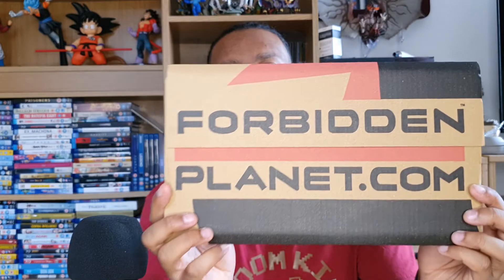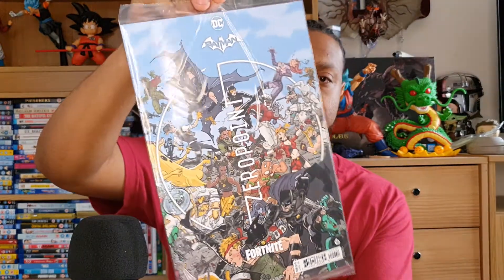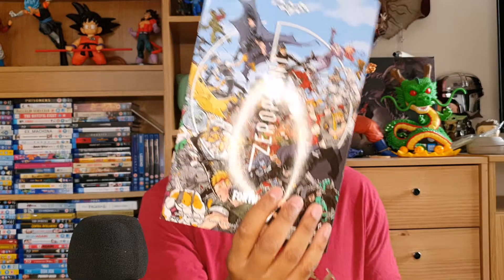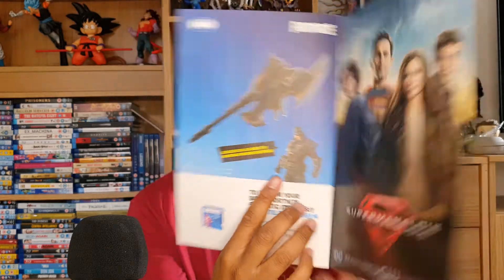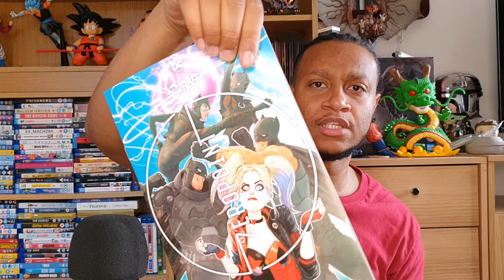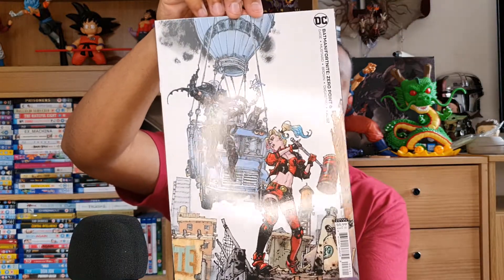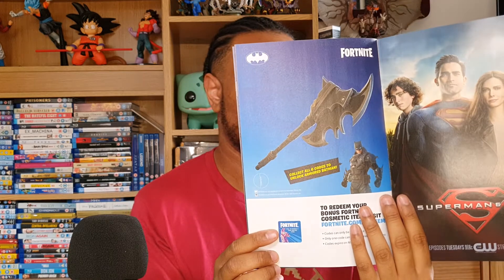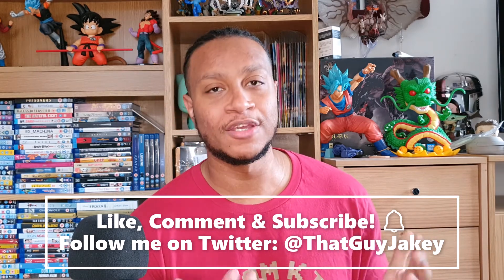UNBOXING: Batman/Fortnite: Zero Point #6